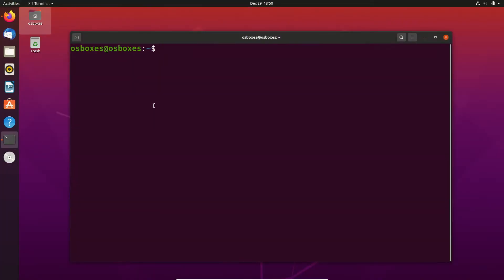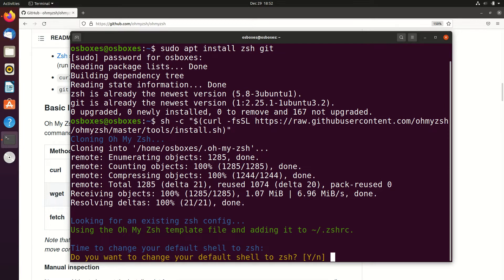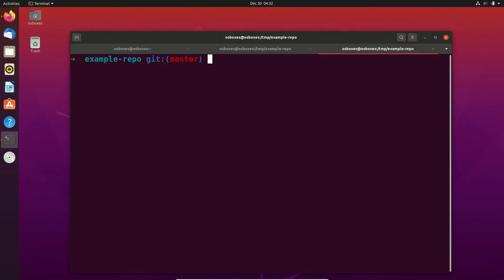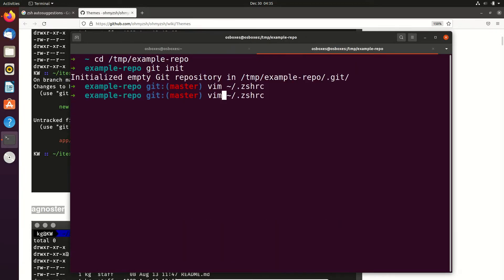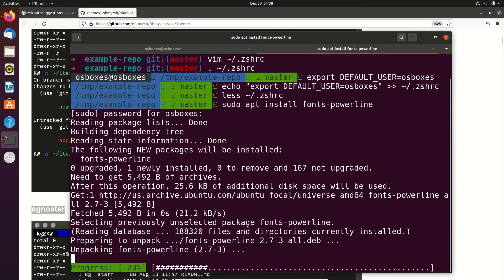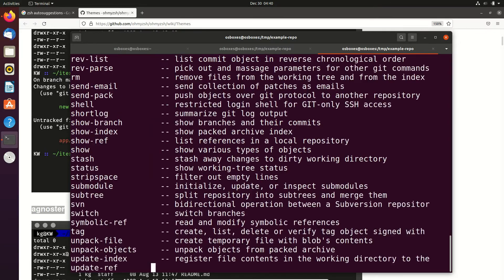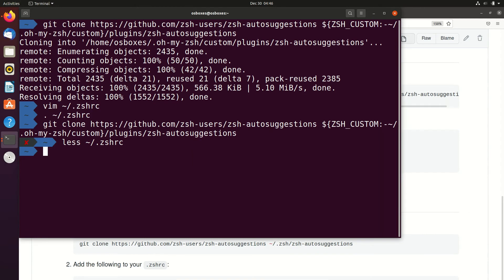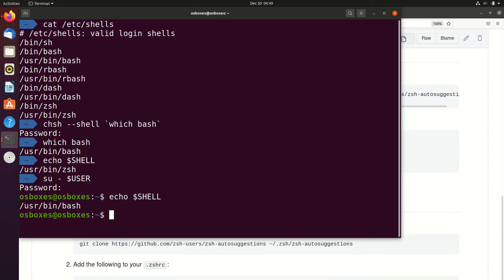Switch from Bash to ZSH! Why and how to change your shell.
Hey, Fabian here. Most Linux distributions have Bash set as the default shell. But with ZSH a shell exists that can help to boost your productivity. Learn what are the benefits and how you can switch from Bash to ZSH.

Chapters

0:00 Intro
0:34 ZSH vs Bash
1:25 Install and setup Zsh
4:22 Install and configure a theme
6:37 Install a plugin (auto-suggestions)
8:25 Switch back to Bash
9:20 Conclusion